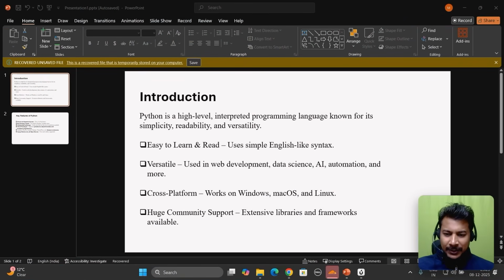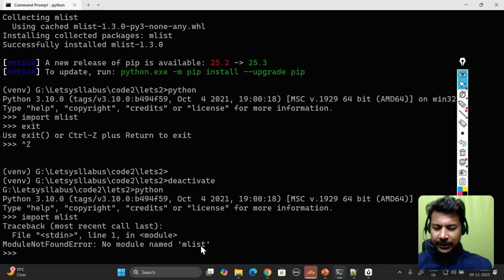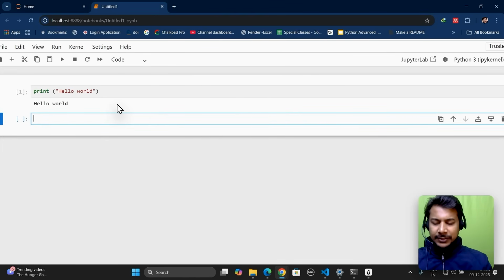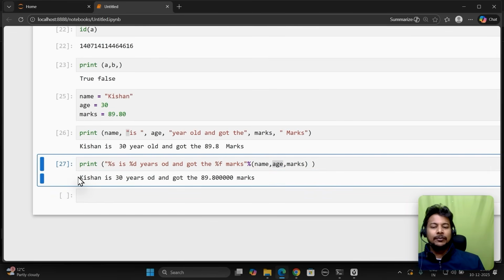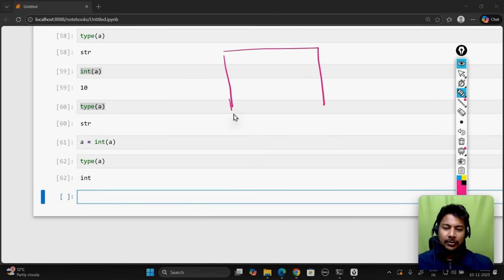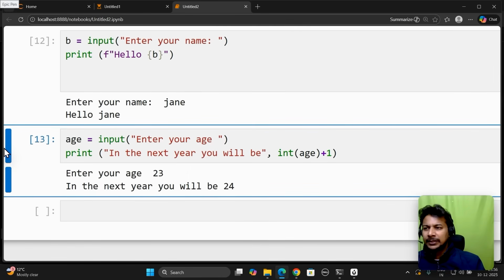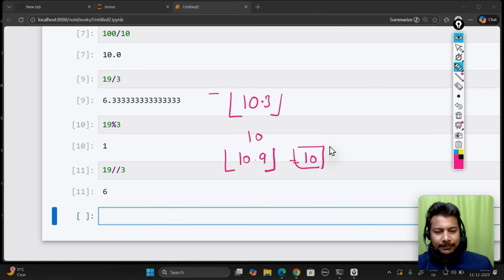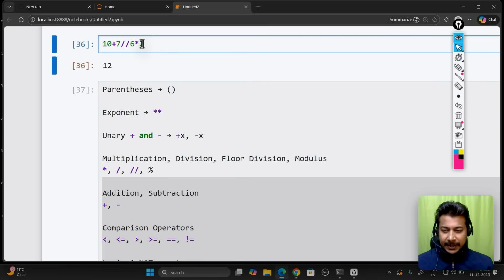Day 1 | Introduction to Python and Basics